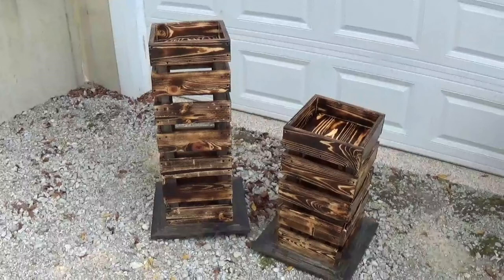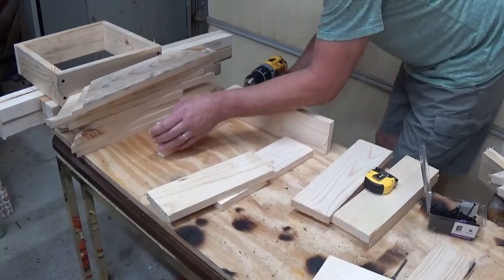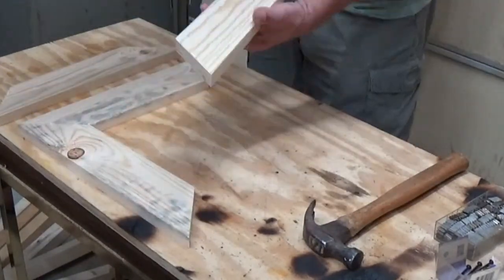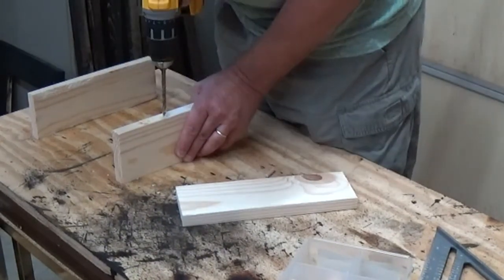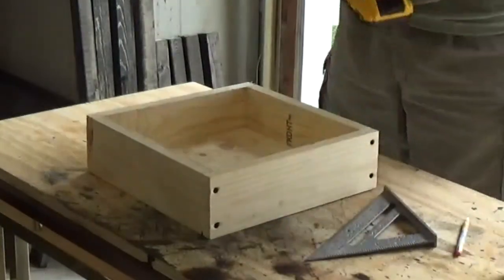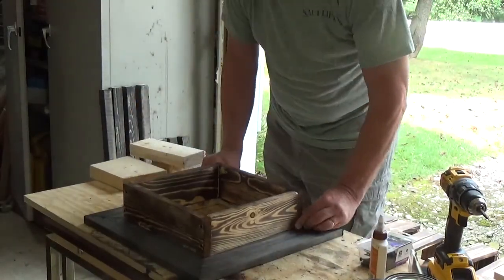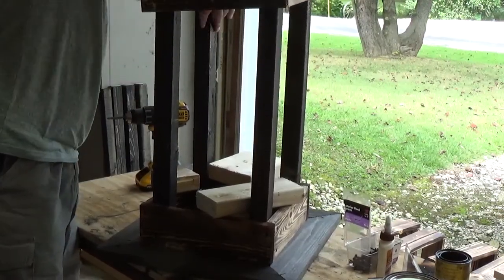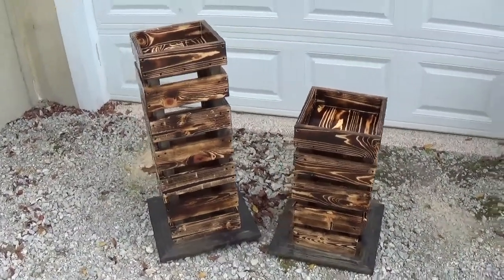DIY Wooden Plant Stands | Matching Wedding Decor from 2x4s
Build DIY wooden plant stands from 2x4 lumber to match a wedding arch or event décor.
These handmade plant stands are perfect for weddings, outdoor events, or rustic décor.

In this video, I show how I built a set of DIY wooden plant stands to match a wedding arch I previously made for a couple getting married. These plant stands are designed as matching wedding décor, using simple lumber and basic woodworking tools to create a clean, modern look.

I walk through the full build process, including cutting and assembling the box sections, building a sturdy base for stability, adding internal posts for strength, and spacing the sections evenly for a balanced design. To keep the look from being too uniform, I made two different heights, which adds visual interest when they’re placed next to the wedding arch.

To match the arch, the boxes feature a burnt wood finish, while the internal posts and base are stained ebony to stay subtle. I also added a recessed top shelf so plants sit securely instead of just resting on top. Everything is sealed with a water-based polyurethane for protection and durability.